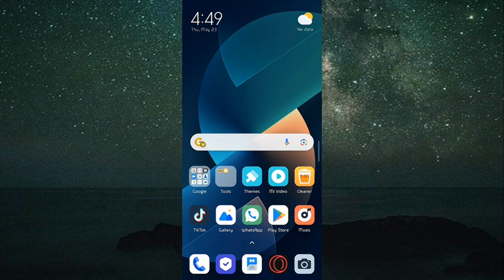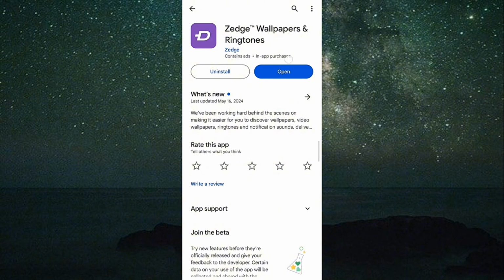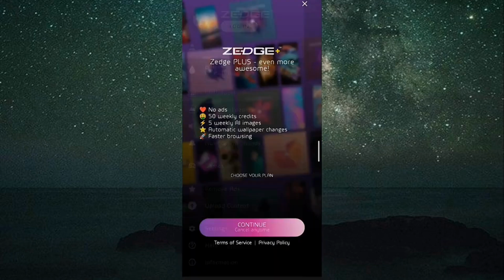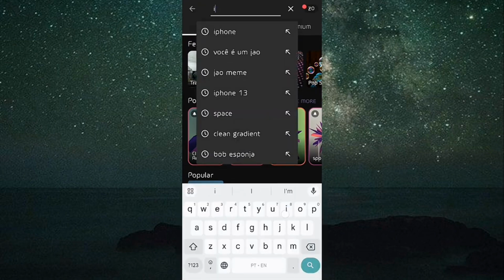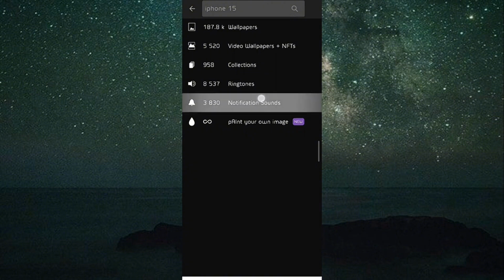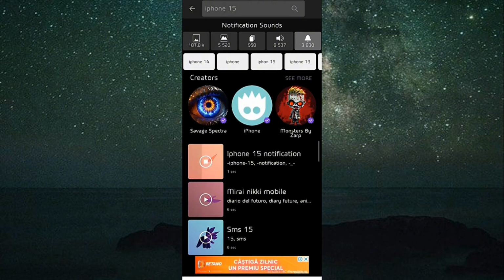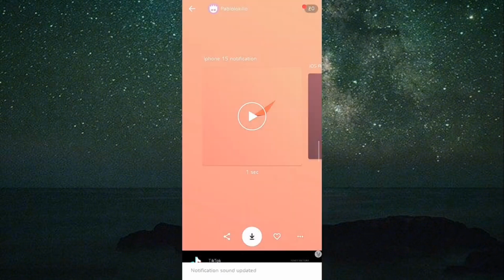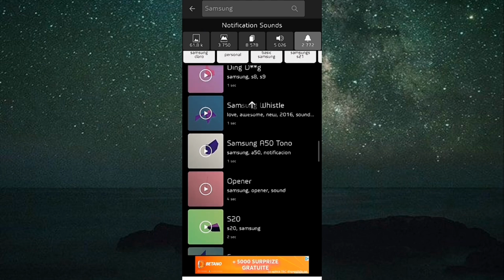How to PUT IPHONE NOTIFICATION RINGER on ANDROID (2024)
In this video I teach you how to set the iPhone notification ringtone on Android.